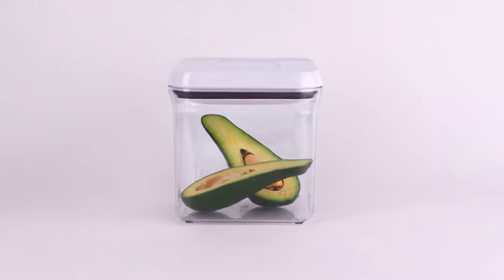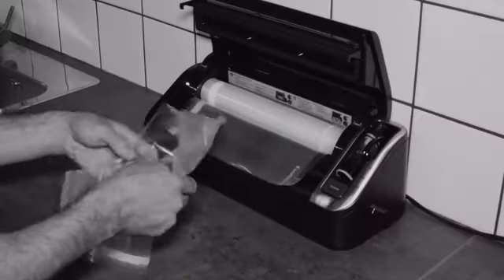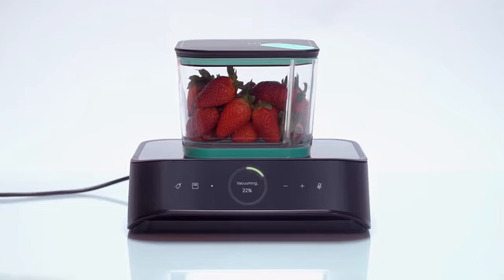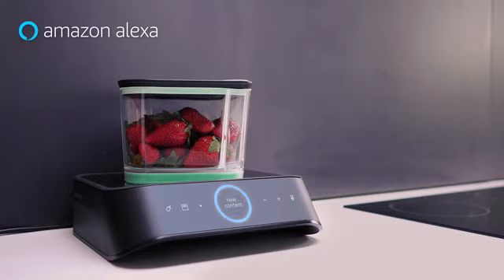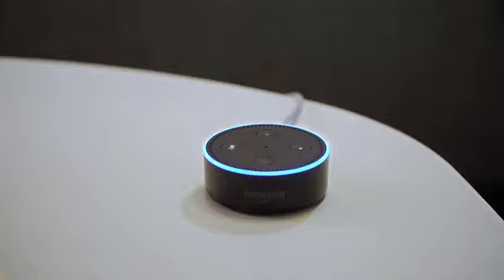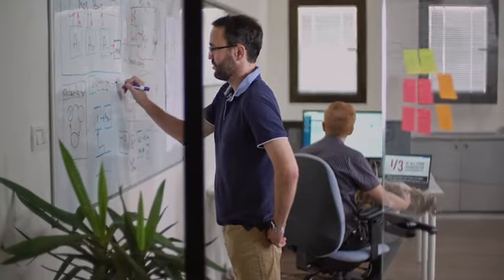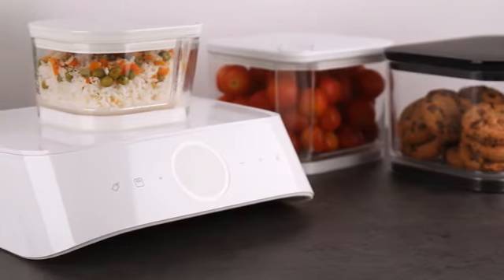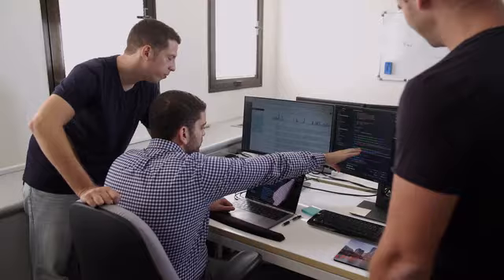Silo · One-Touch Fresh Food · Live on KIckstarter